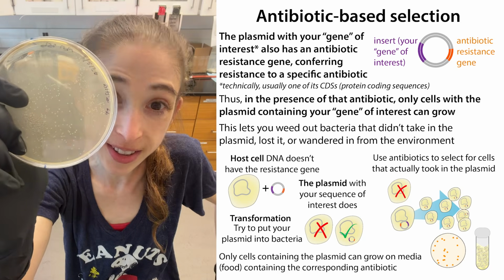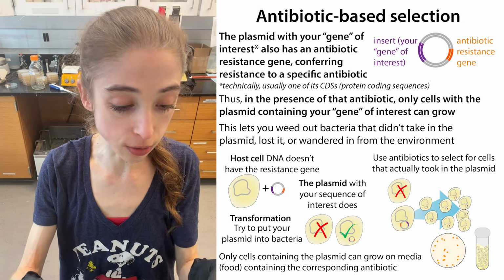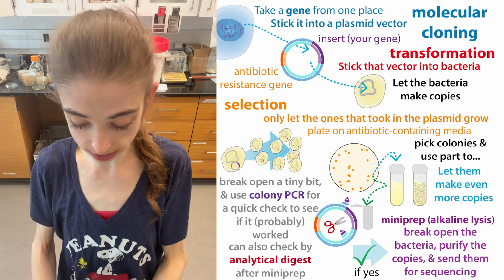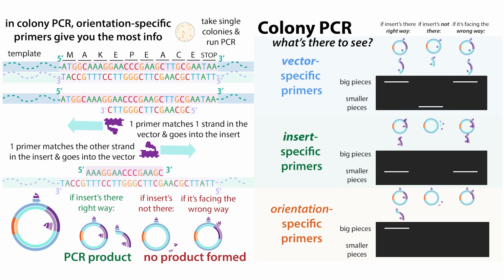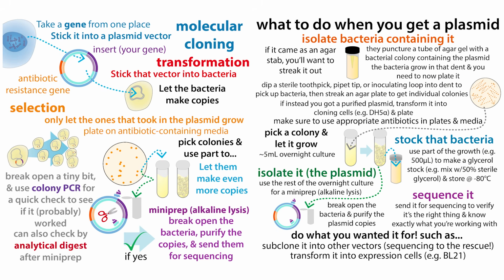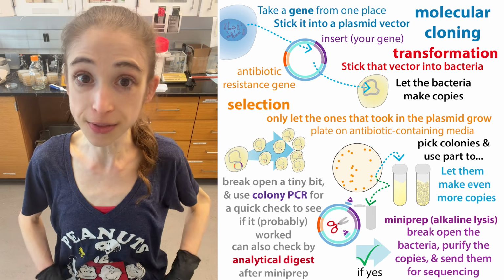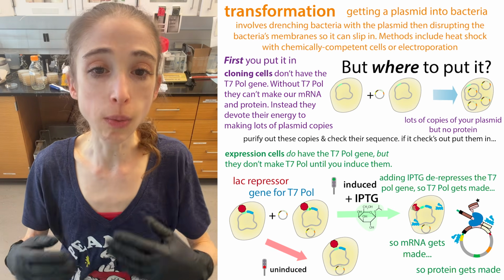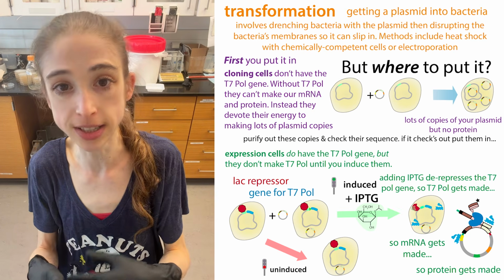Your LB/agar plate has colonies. Yay! Now what?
for more on how we take advantage of antibiotic resistance mechanisms in the lab to select for bacteria containing plasmids of interest